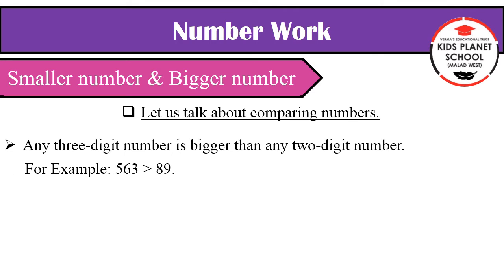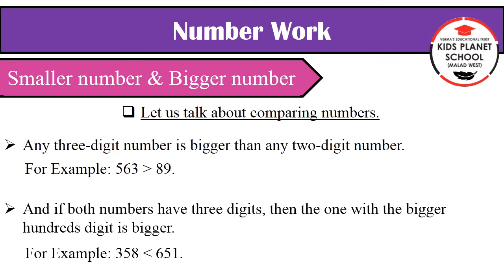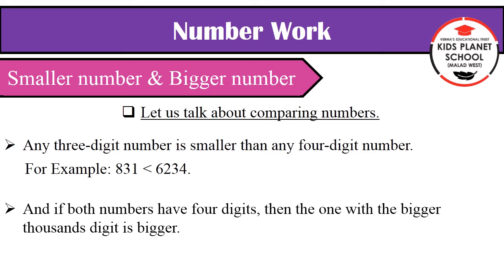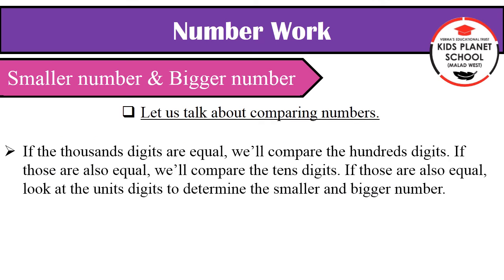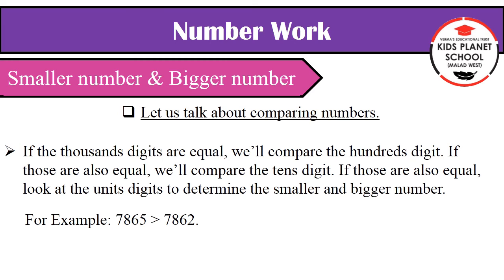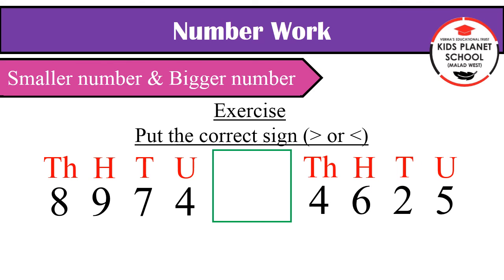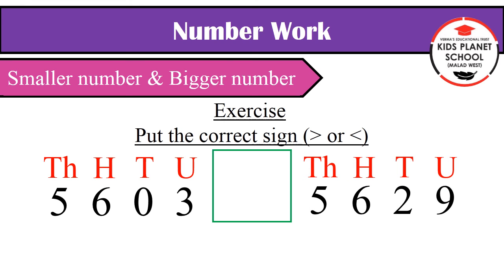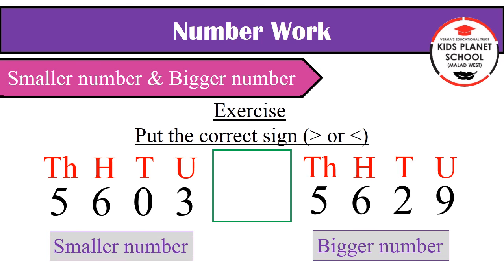4th/Maths/Number Work (Part - 4) - Maharashtra Board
4th/Maths/Number Work (Part - 4) - Maharashtra Board